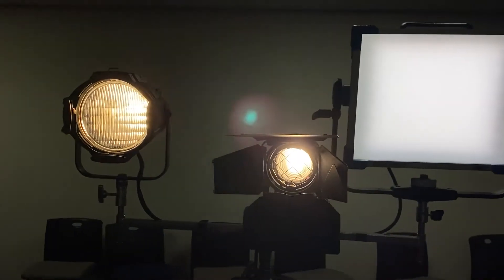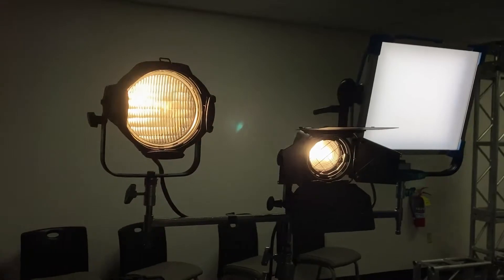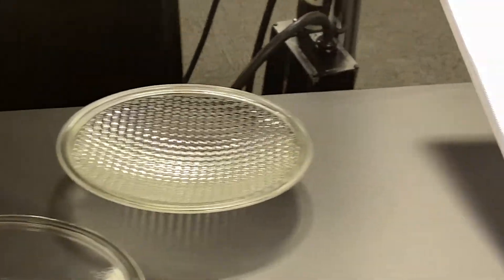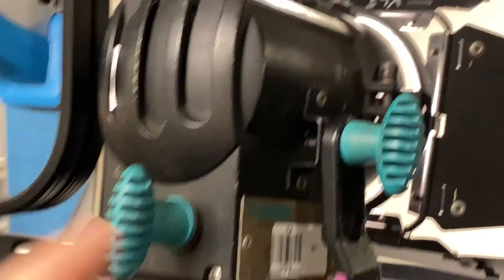Two Minute Tuesday - Wash Lights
Sean's back with another Two Minute Tuesday!

Ever wondered how to produce a smooth wash without cycs or scoops? This week, learn about other types of wash lights and how to achieve budget-friendly, smooth washes without sacrificing the quality of your lighting designs.

Rent these products and more at rent.VLS.com